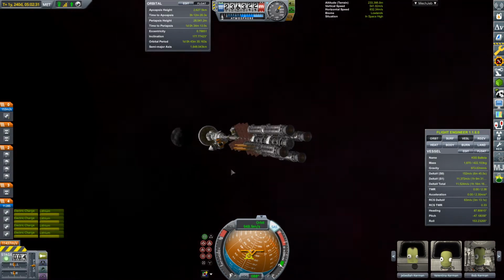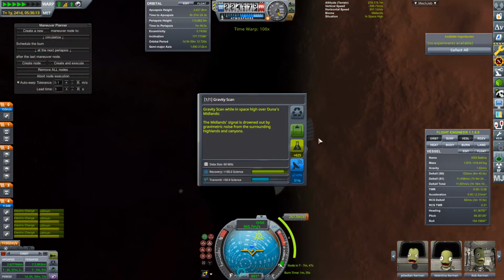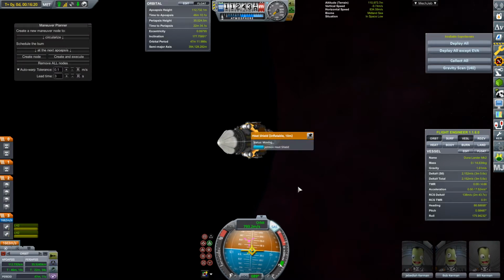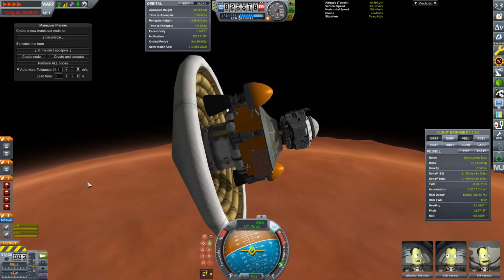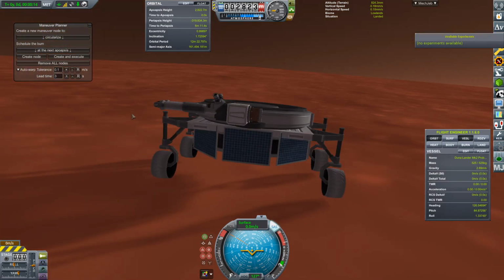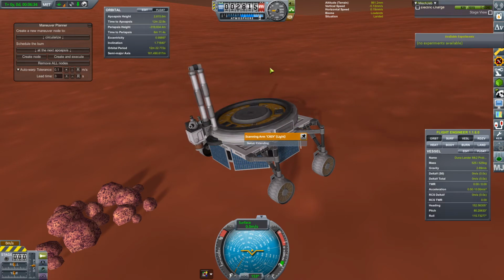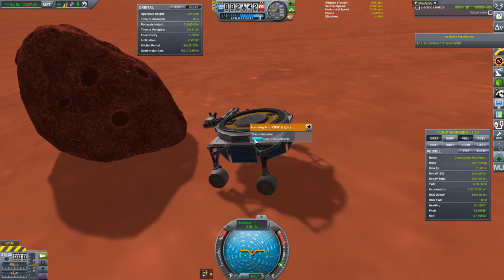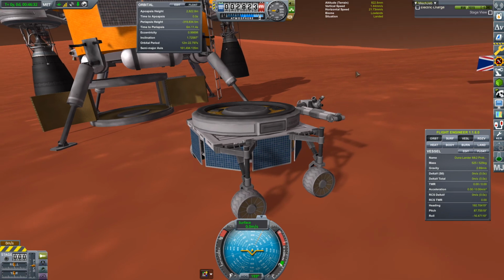Kerbal Space Program - Episode 46 - Blueberries